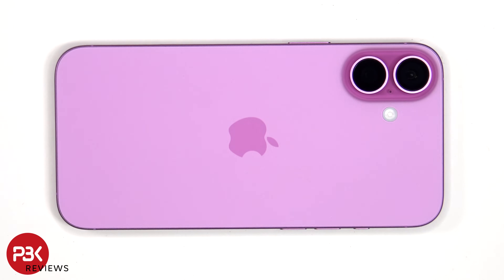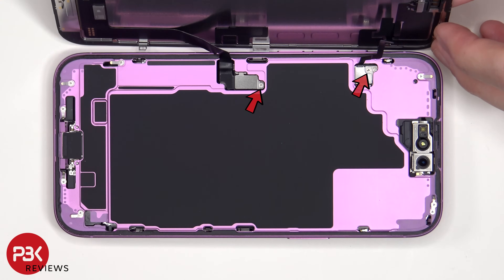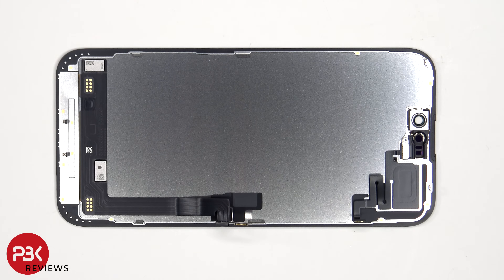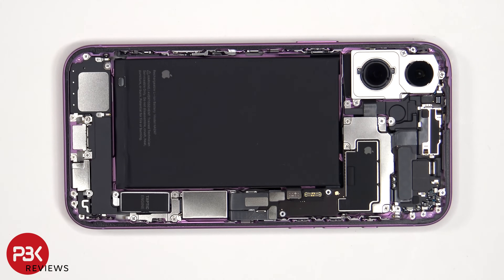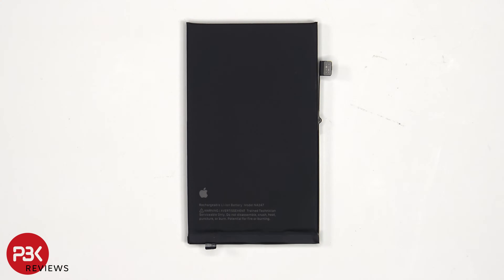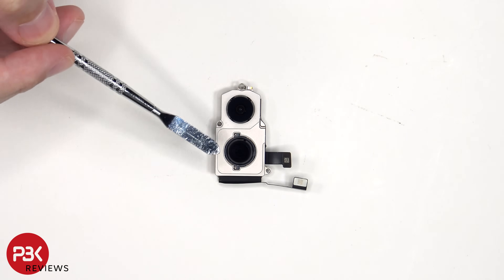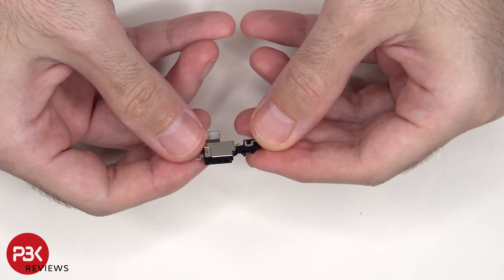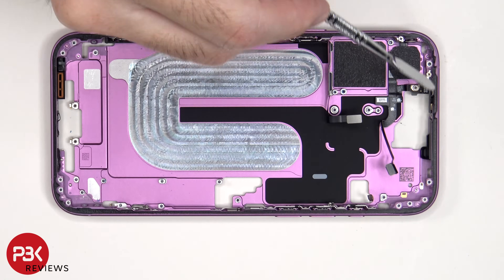Apple iPhone 16 Plus Teardown Disassembly Phone Repair Video Review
300LSE Adhesive